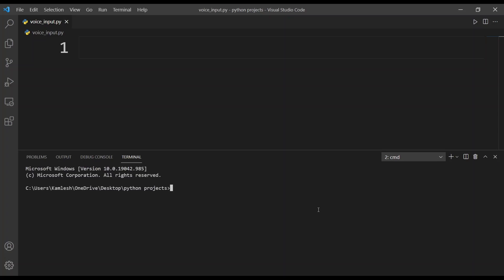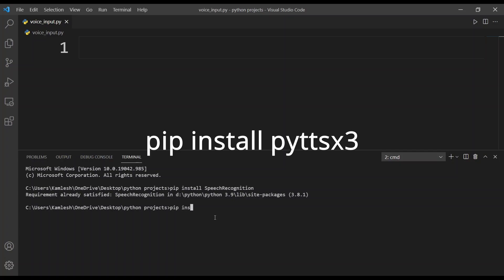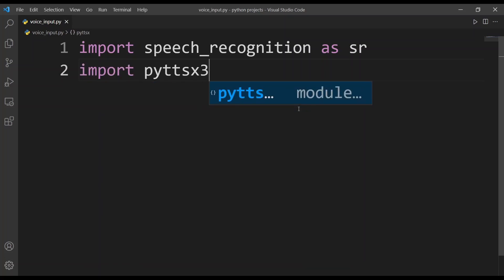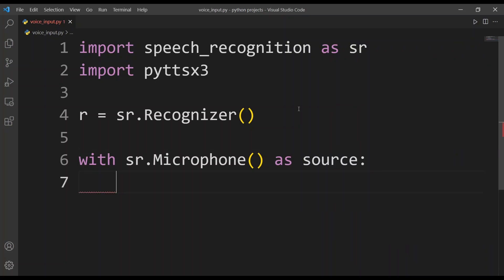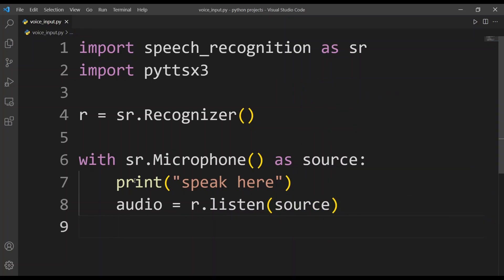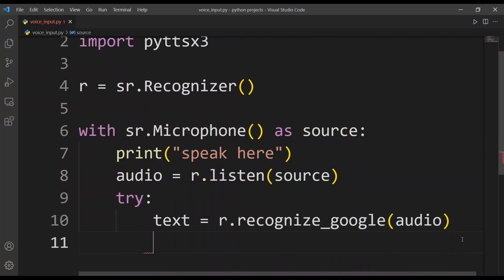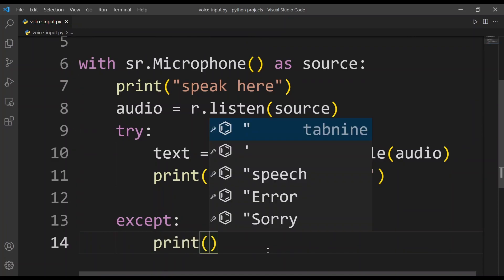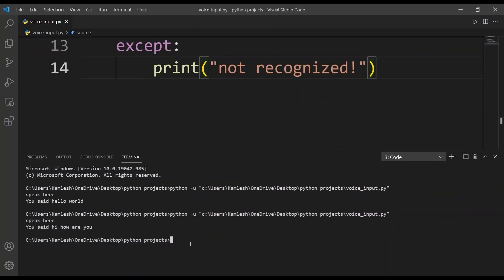speech recognition Python | The Bro kode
In this video I show you how to do speech recognition using Python and it's
Speech recognition and pyttsx3 module.

commands ⚙️
windows
pip install SpeechRecognition
pip3 install SpeechRecognition
pip install pyttsx3
pip3 install pyttsx3

Mac & Linux
sudo pip3 install SpeechRecognition
sudo pip3 install pyttsx3

Peace.